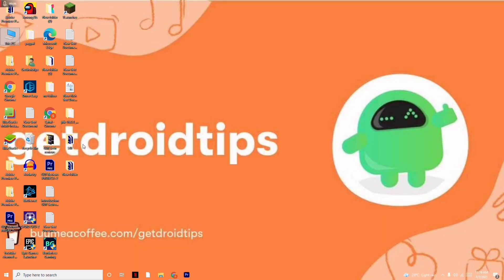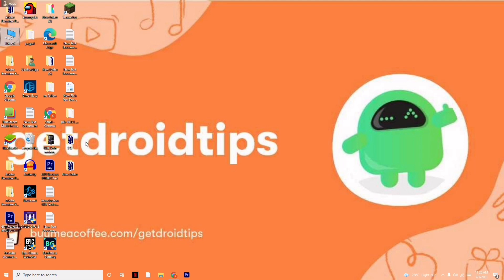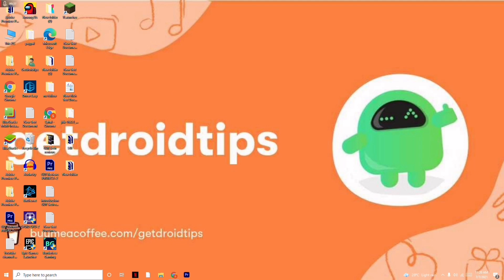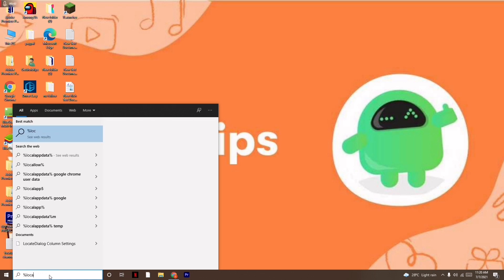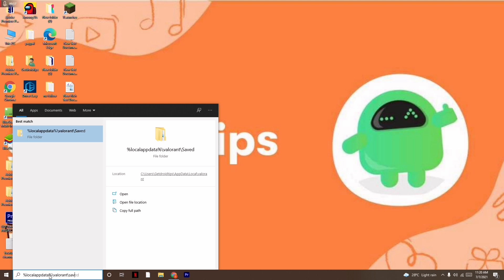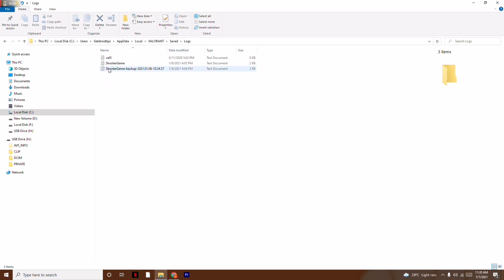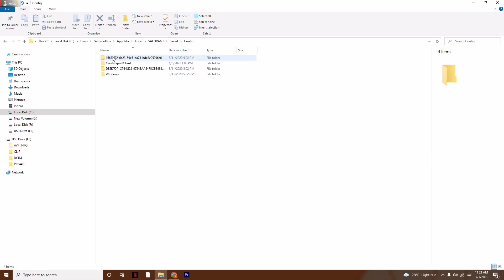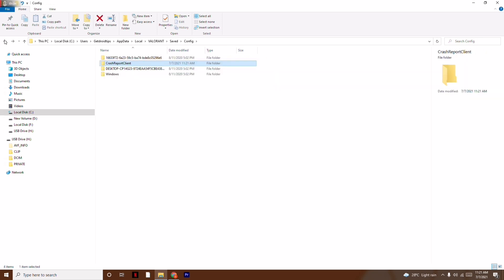How to Fix Valorant VAL 43 Error Code (New Updated Method 2021) Solved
In this video we will discuss about How o Fix Valorant VAL 43 Errror in windows 11.

When you try to launch VALORANT. But you run into the VALORANT error “Couldn’t Start … CreateProcess() returned 5”, then you're at the right place. This video will guide you to sort out the issue.

♥️Donate is a great way to say THANK YOU! if you’ve benefited from our work, even if you’re offering just a small amount: ♥️

1. Camera
2. Pro Camera
3. Memory Card
4. Laptop
5. Tripod
6. Microphone
7. Softbox
8. Phone Holder
9. GorillaPod
10. Drone
11. Action Camera
12. Laptop (Mac)